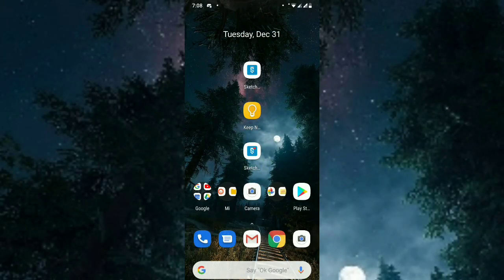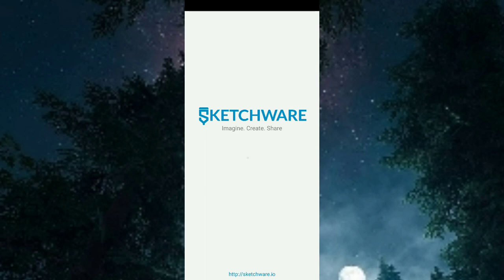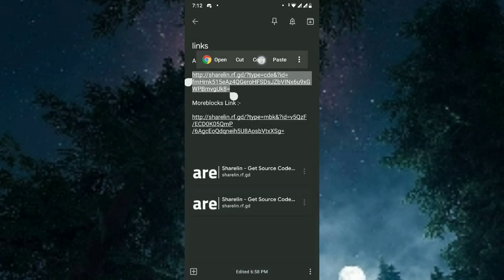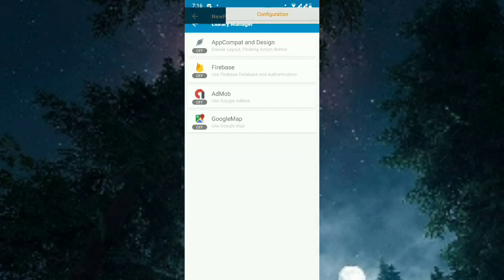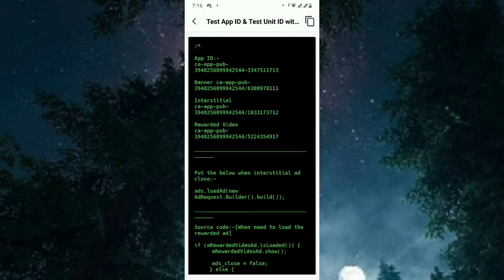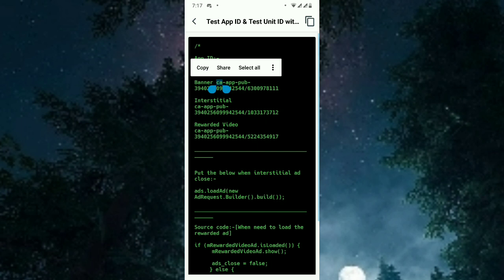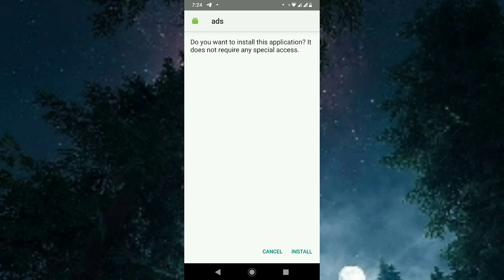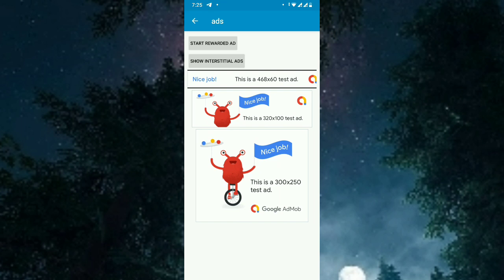How to add banner ads interstitial ads and rewarded ads in sketchware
▂ ▃ ▄ ▅ ▆ ▇ █ ♛ Read Me ♛ █ ▇ ▆ ▅ ▄ ▃ ▂

App ID Ads ID & Source Code Available Link :-

Rewarded Ads Moreblocks Link :-

Copy the above link in sharelin application to get the moreblock.